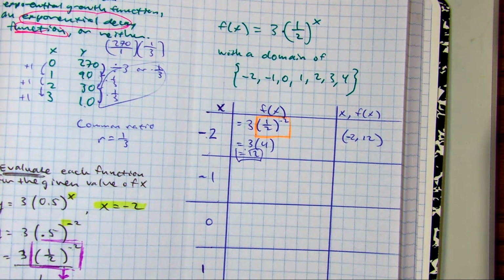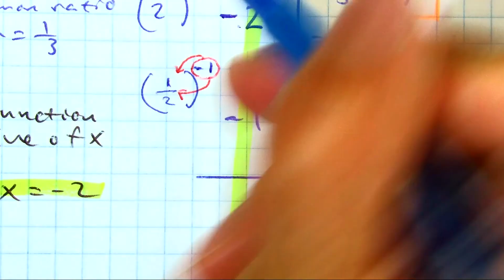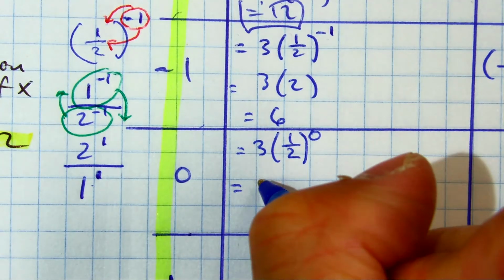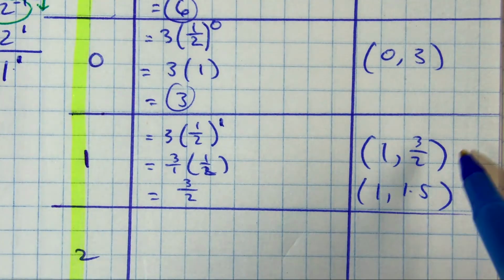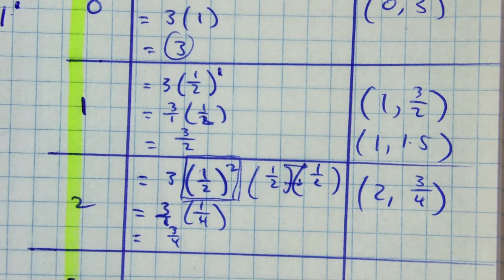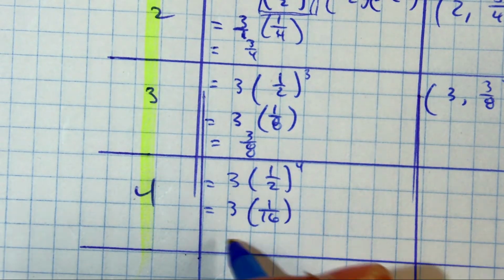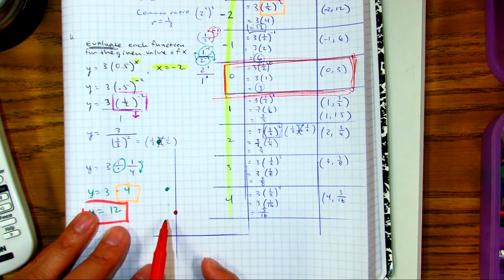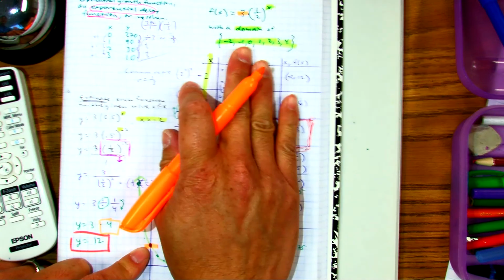3 1 evaluate exponential functions example C